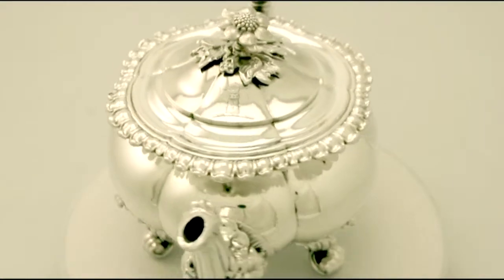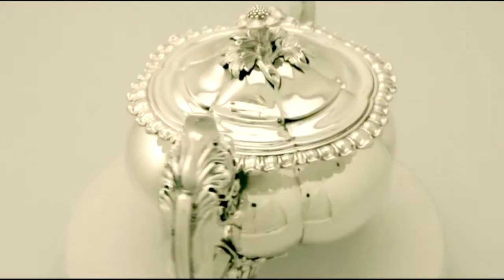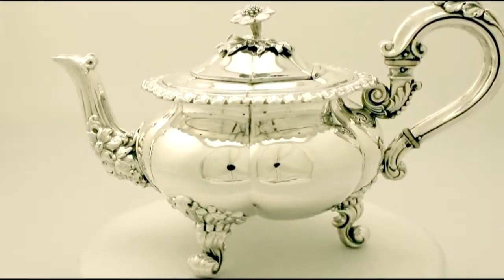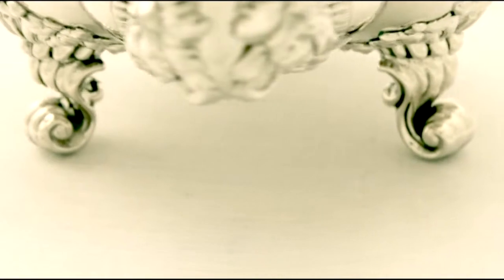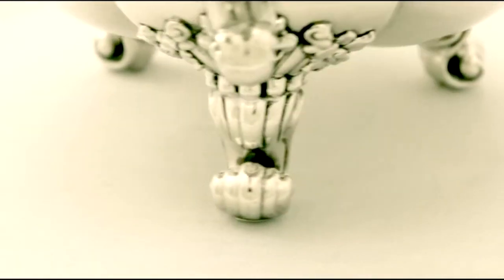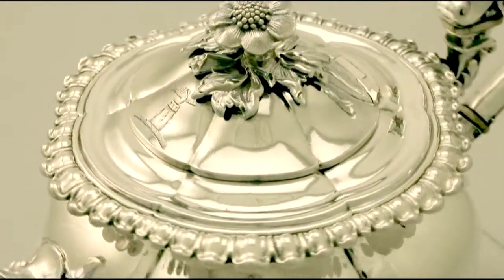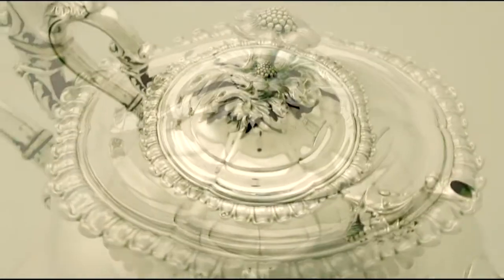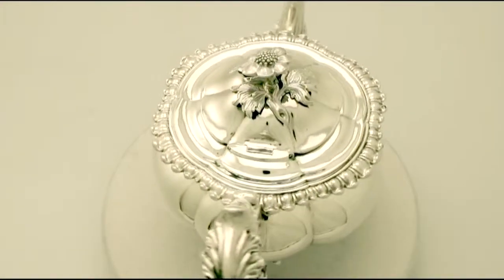French Silver Teapot, Regency Style - Antique - AC Silver (W4912)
An exceptional, fine and impressive antique French silver teapot in the Regency style; part of our silverware collection